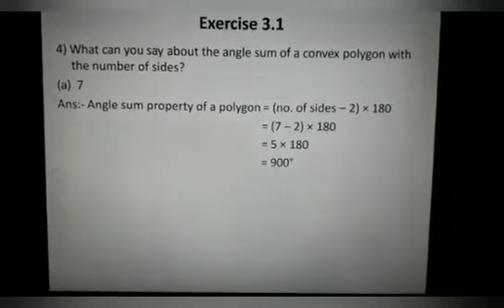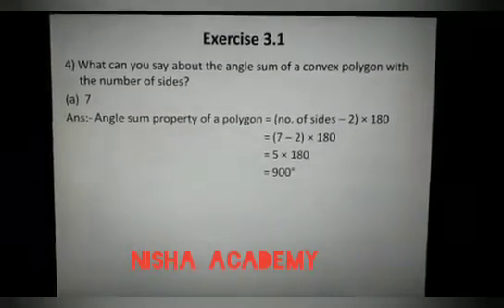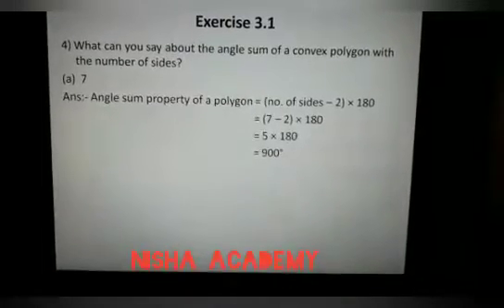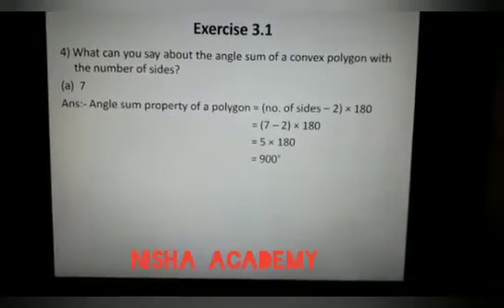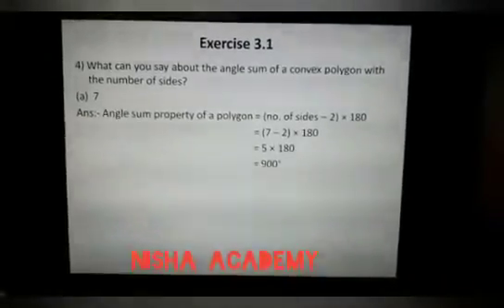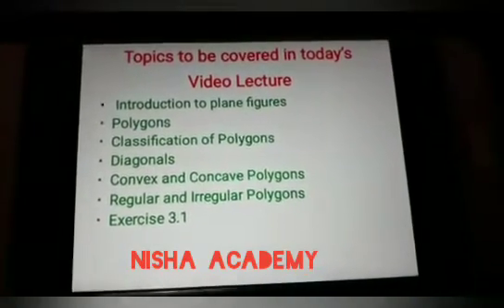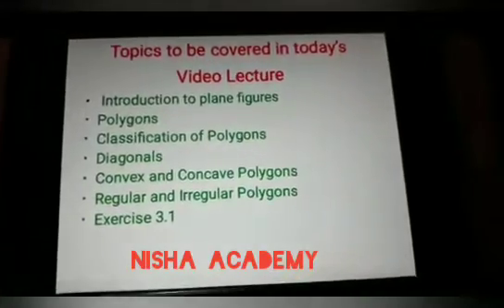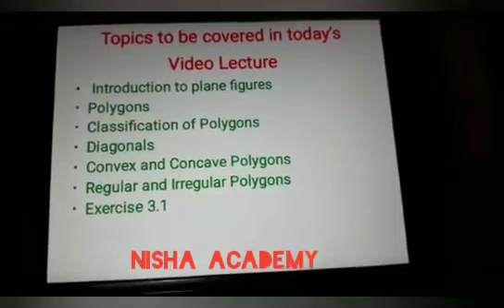Nisha Academy class 08 Maths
Class 08 second part